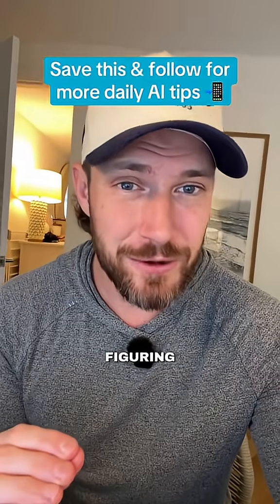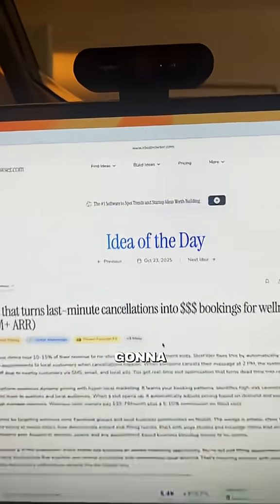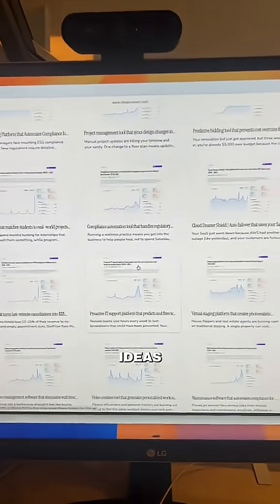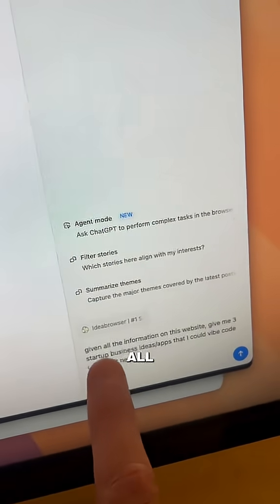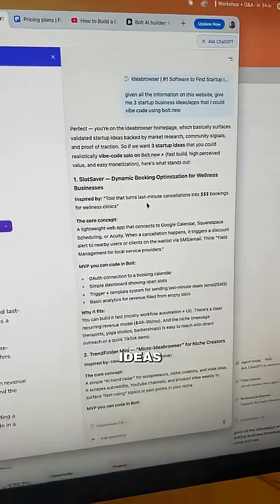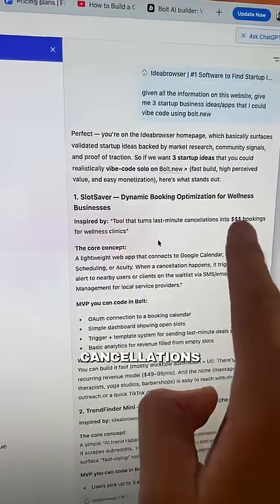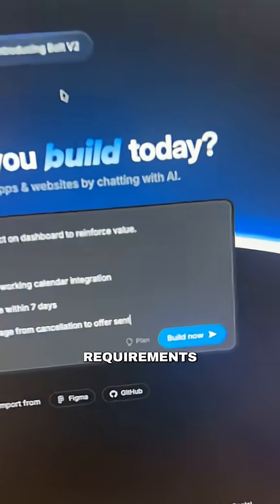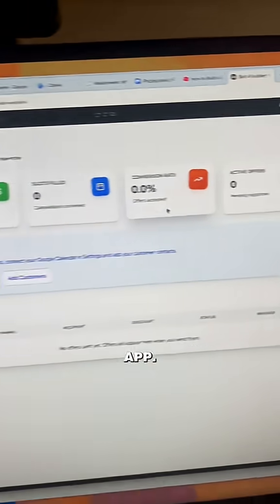Starting your AI biz with ChatGPT’s Atlas + Bolt.new = cheat code 🤯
Discover how to start a business with AI using ChatGPT's new Atlas browser—it's a total game-changer! I'll walk you through generating validated startup ideas, creating a product requirements document, and building a complete app with Bolt.new. No Atlas? No problem, I'll show you how to do it with a regular ChatGPT account too. Save this for later and get ahead before everyone else catches on!